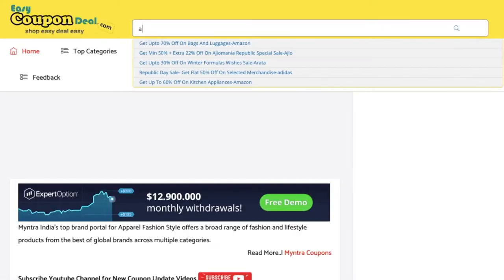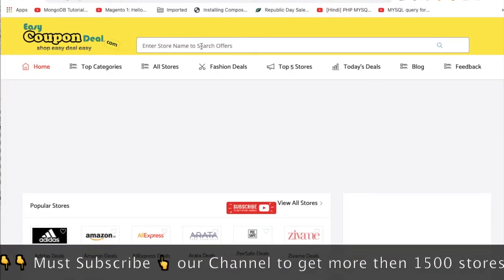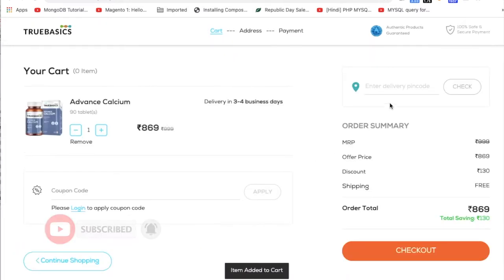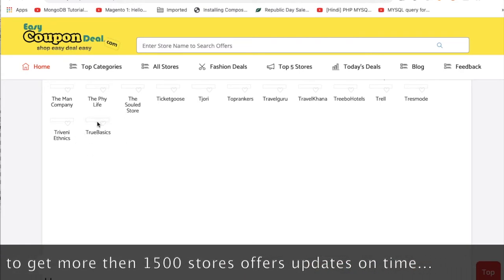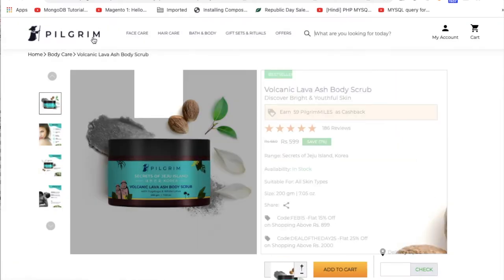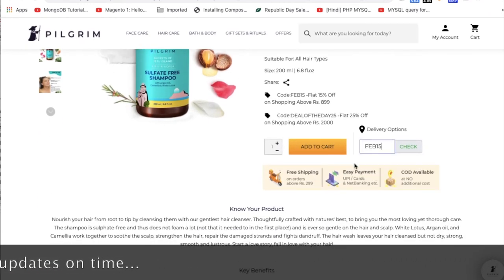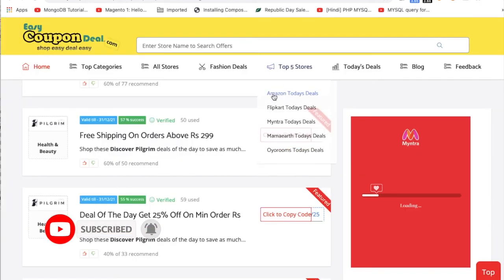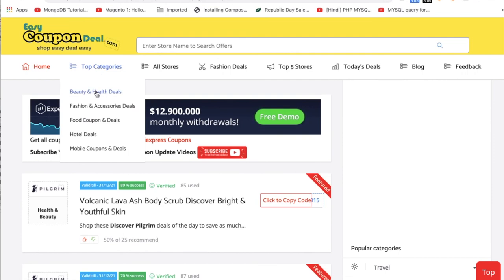Truebasics Coupon Code ✅ 2021 | TrueBasics Coupons | TrueBasics promo code | TrueBasics Deals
Best Fish Oil & Omega supplements for men & women by TrueBasics. Clinically researched ingredients. Designed for superior bioavailability. TrueBasics Fish Oil. TrueBasics Eye Shield. TrueBasics Omega Heart. TrueBasics Ashwagandha. Advance Calcium.